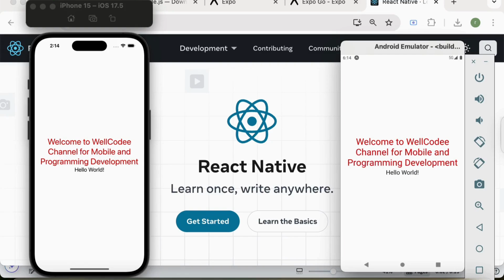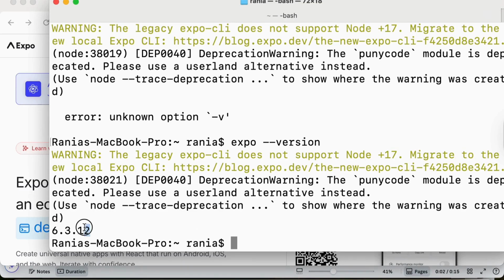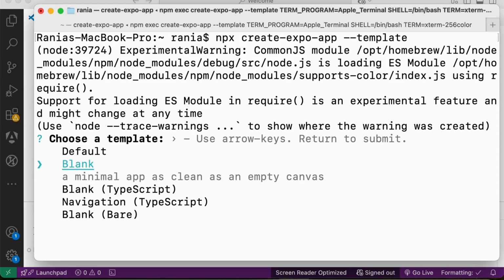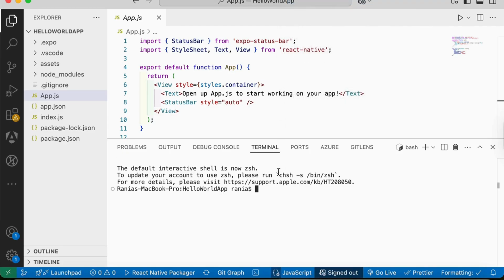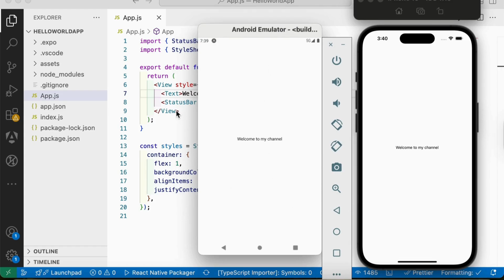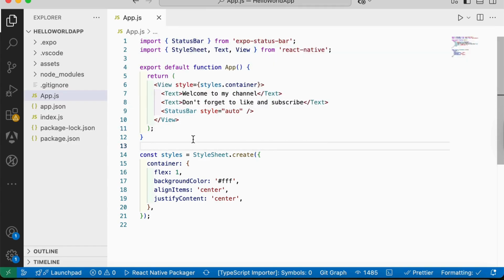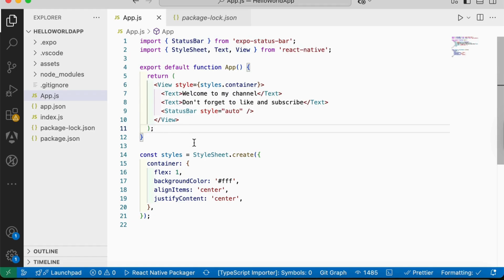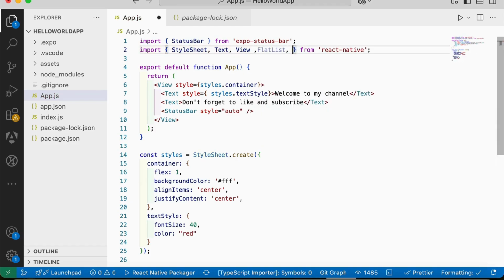PART 1: React Native Setup for Beginners (2025) | Full Guide | Running on Android, iOS, Web & Device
Want to start building React Native apps in 2025? This beginner-friendly tutorial walks you through the complete setup for React Native development. We cover everything you need:

✅ Install Node.js, Watchman, Expo, Android Studio, and Xcode
✅ Run your app on Android Emulator, iOS Simulator, and physical devices
✅ Test React Native on the web browser
✅ Understand the basic folder structure of a React Native project

Tools covered:
Node.js
Expo CLI
Android Studio (AVD)
Xcode & iOS Simulator
Visual Studio Code
Expo Go App

Learn once, deploy anywhere — this is your complete environment setup guide.